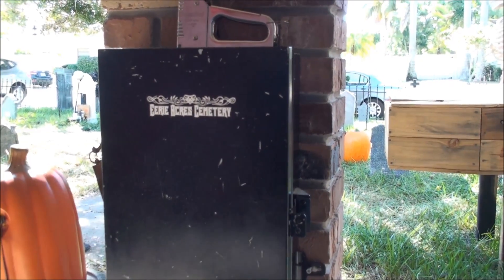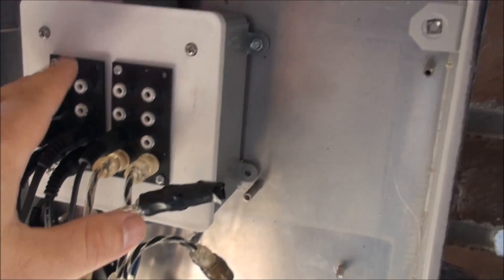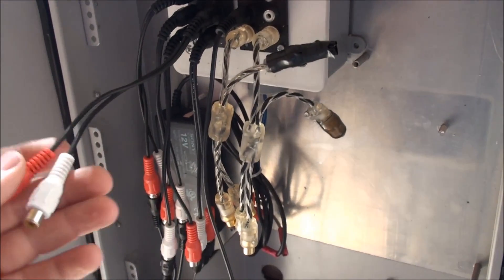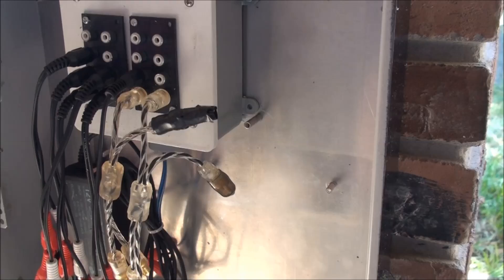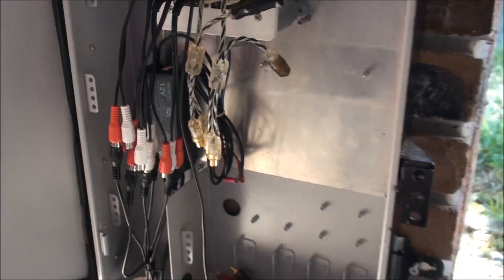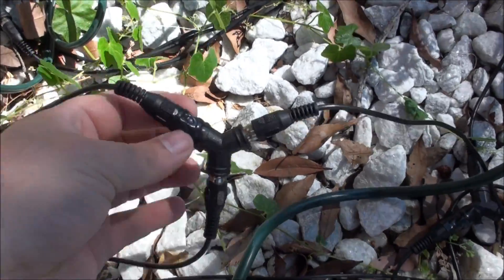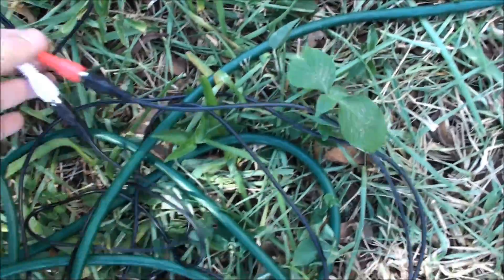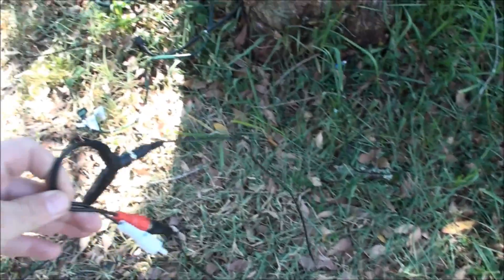Halloween Flickering LED light project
Just an update showing my final setup for the flickering LED lights I built this year! They worked out great!